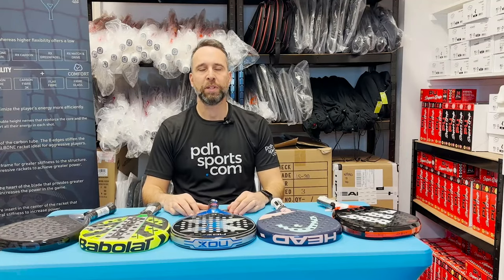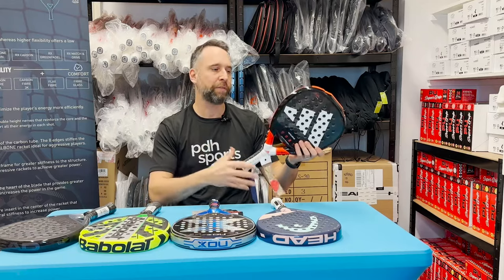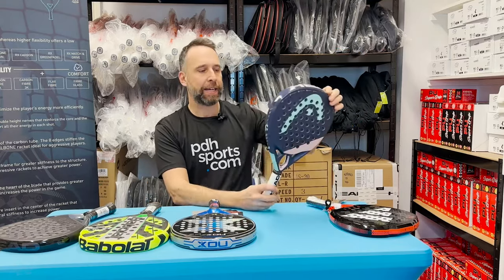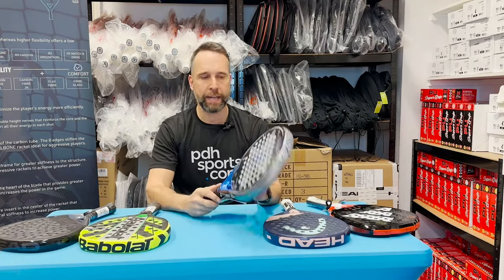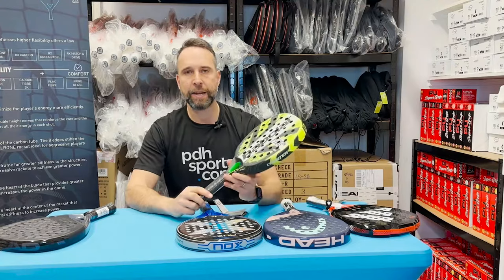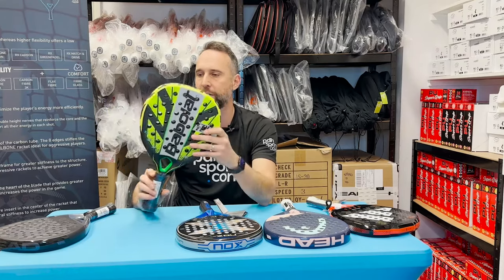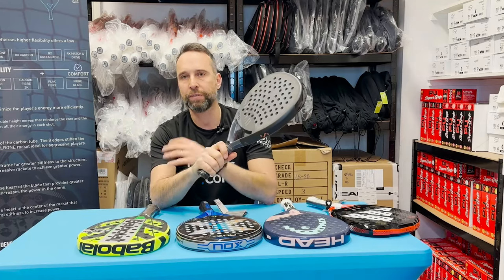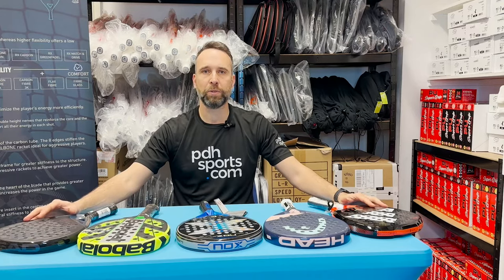pdhsports.com Top 5 Padel Rackets for 2023 by UK padel experts pdhsports.com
Our padel experts have picked the best padel rackets for players of all levels!

You can find out more about our top padel rackets together with more of our padel experts' favourite picks